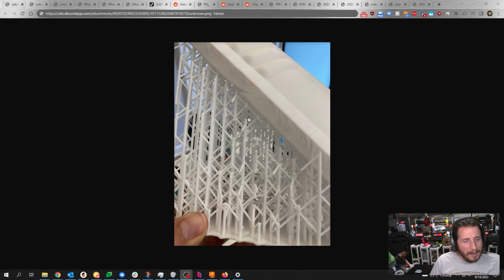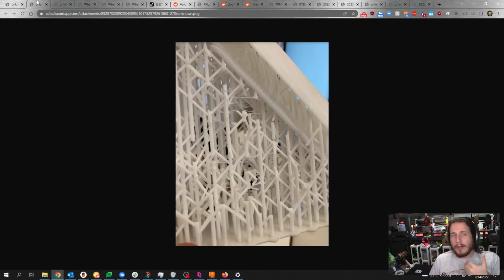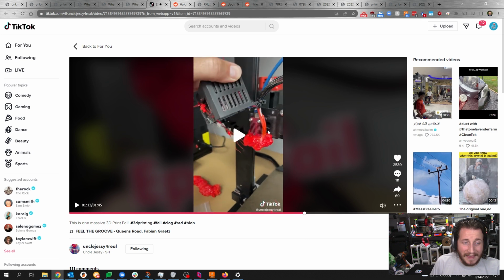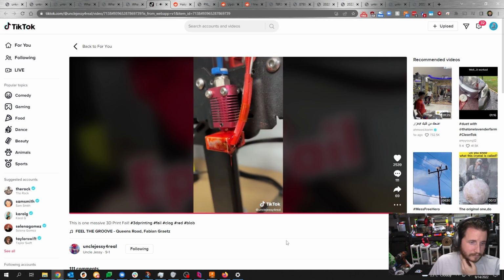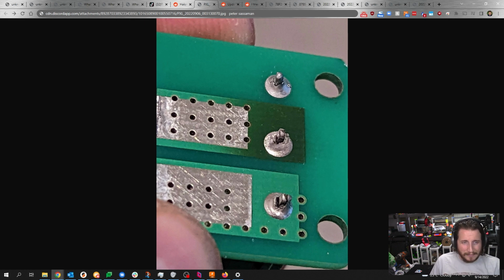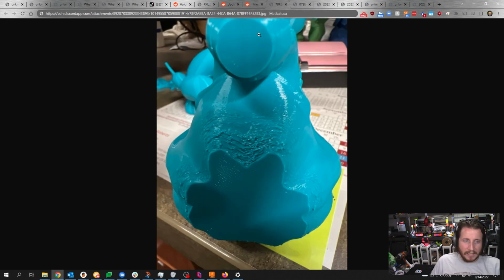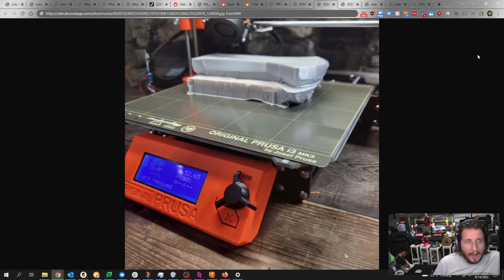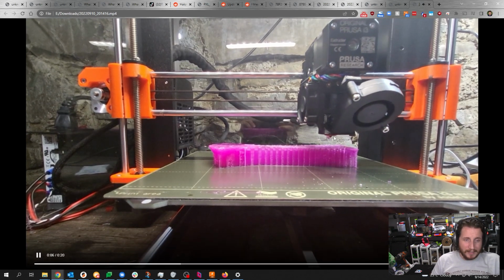ASK QUESTIONS About Your 3D Printer Fails! - PrintFixFriday 53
Tune in for episode 53 of PrintFixFriday! We’ve got a bright red blob of doom for the record books from Uncle Jessy, a resin disaster, and a print fail due to cold weather that did not come out cool at all. PLUS an old printer that has seen better days. You won’t want to miss it!

Are you hoping to get featured in a future episode? Make sure to use PrintFix!

0:00 Intro
1:16 Chilly Chile: Some unexpectedly cool temperatures consistently ruin prints.
5:44 Dog Turd Of Doom: @UncleJessy has an extraordinarily large blob!
12:18 Sad Soldering: Some cracked solder joints are causing an old printer issues.
15:38 Resin Under My Skin: After removing the tape on their resin screen, resin got underneath the screen.
17:18 Warpin' and Rammin': A couple fails involving warped prints and some ramming issues.
20:45 Ko'crazy: A patron trying to print a Kokiri experiences some bad layer shift and jamming.
25:31 Outro